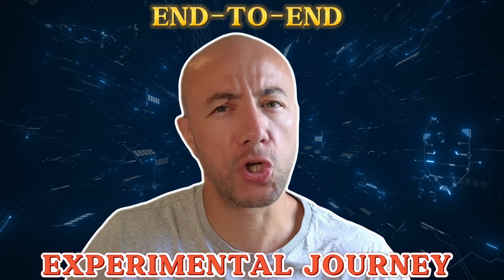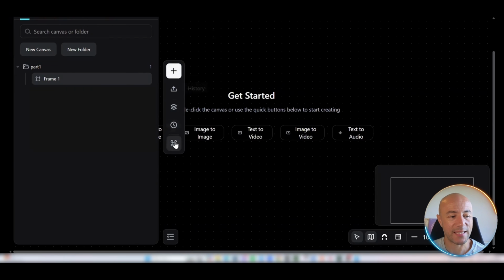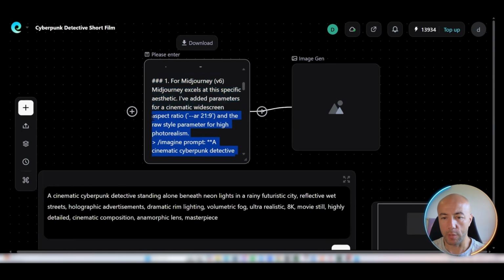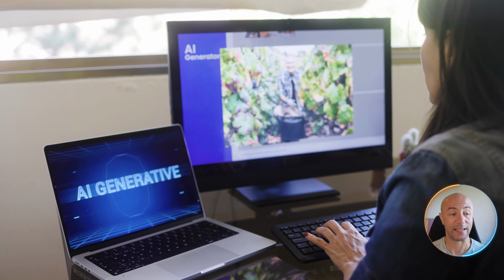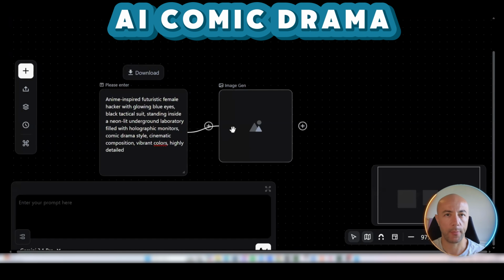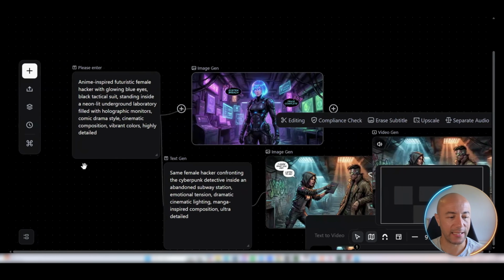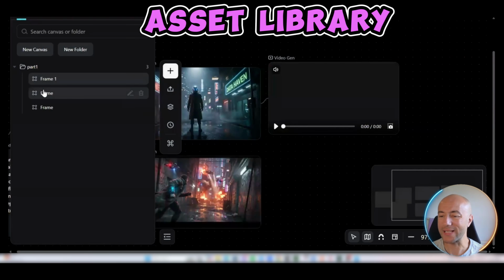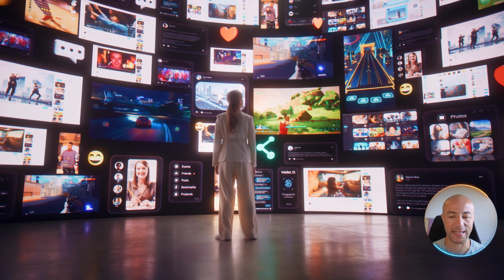Best AI Projects (Top Picks 2026)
Best AI Projects deliver exceptional content optimization and strategic workflow analysis for modern digital scaling.

Implementing the Best AI Projects requires a highly structured approach to model integration and data engineering. Teams must focus on deployment infrastructure to ensure seamless pipeline automation and long-term content optimization efficiency.

Evaluating these Best AI Projects involves deep technical analysis of algorithmic accuracy and processing speeds. Optimizing your workflow architecture ensures these systems function as reliable strategic assets across enterprise environments.

Please note: AI accuracy may vary. Always verify research data. Results shown are AI-generated and not verified; individual creative outputs may vary.

CHAPTERS:
00:00 - Intro
00:45 - Inefficient Manual Workflows
01:40 - Automated Pipeline Solutions
02:35 - High Architectural Latency
03:30 - Optimized Infrastructure Fixes
05:45 - Final Verdict